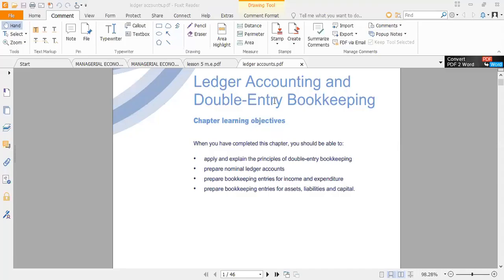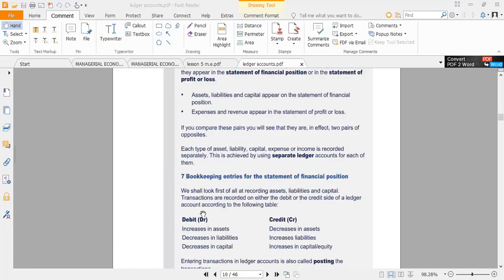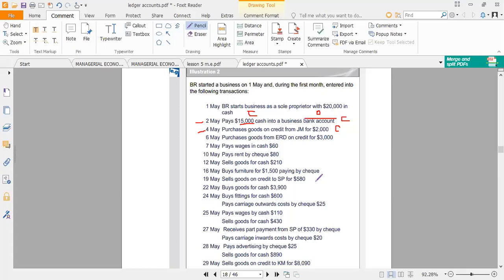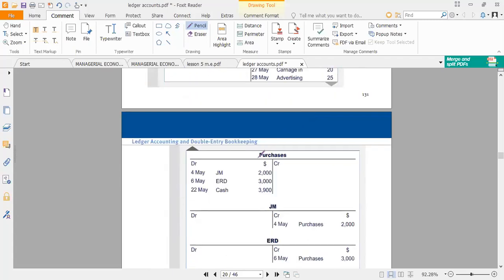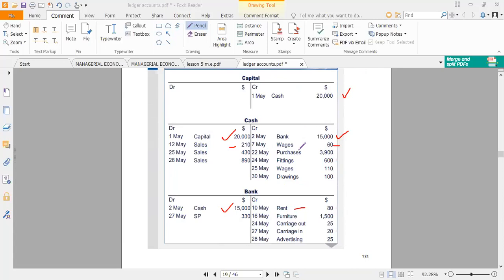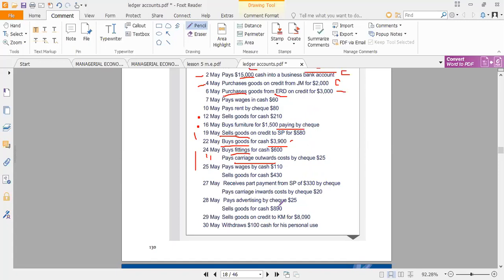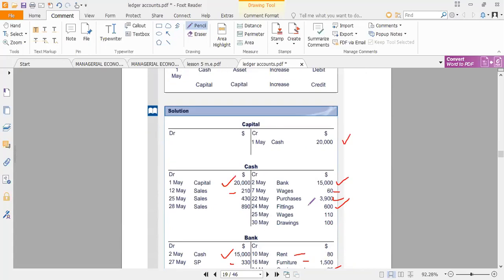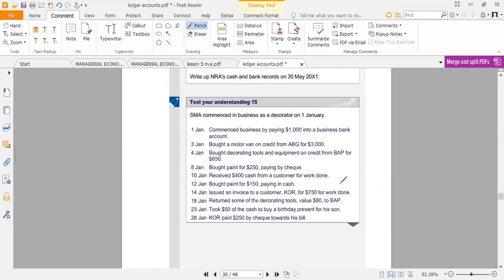Class/financial accounting/ ledger accounts